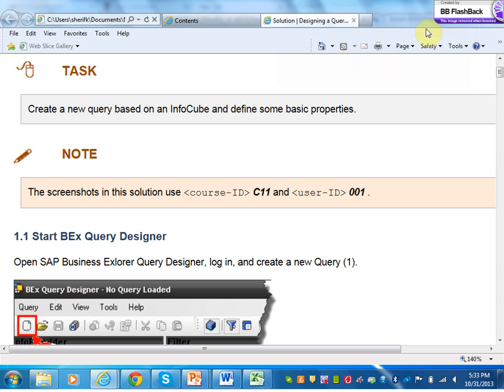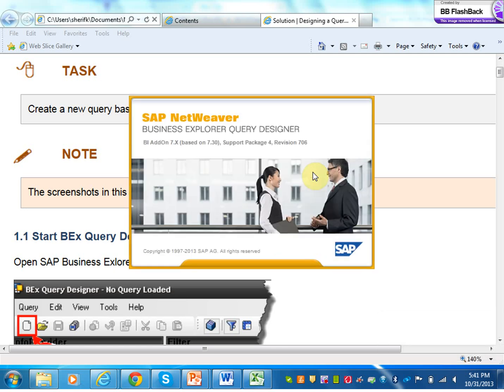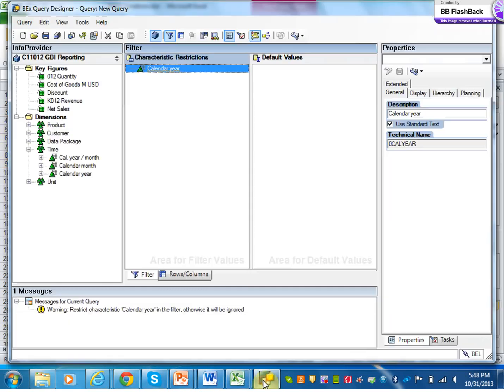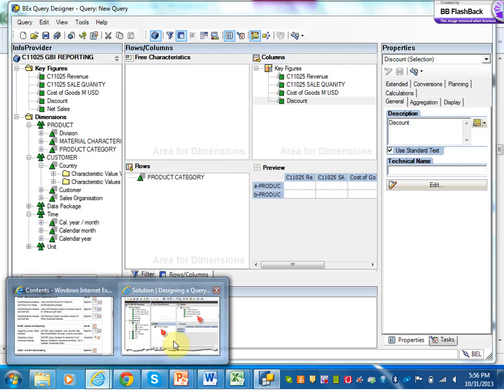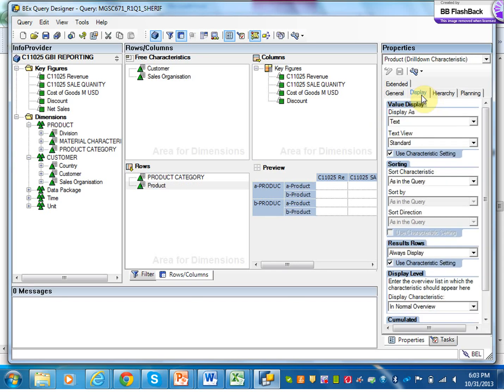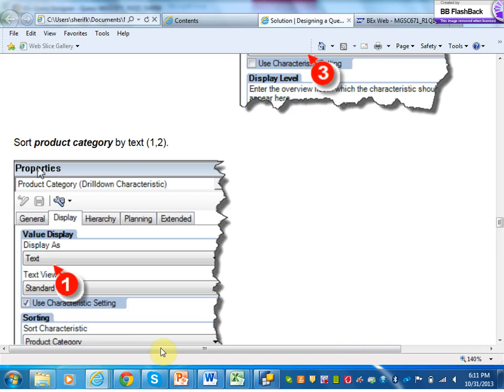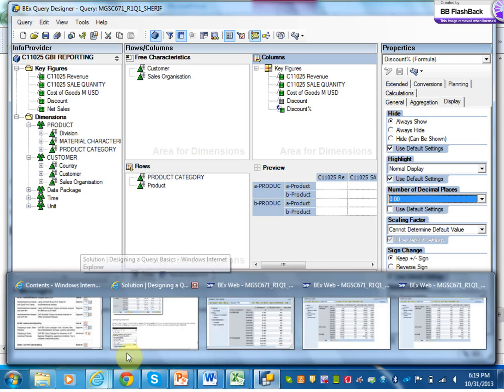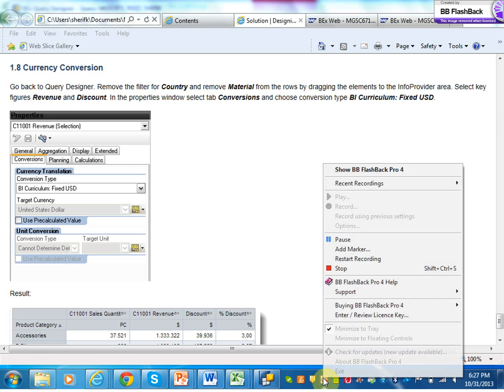SAP Query Design using Bex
Creating and modifying an SAP Query